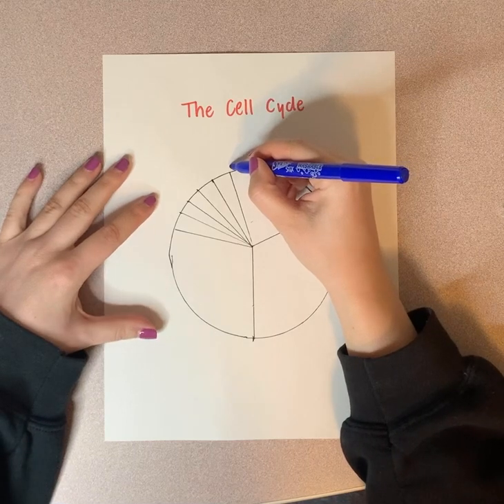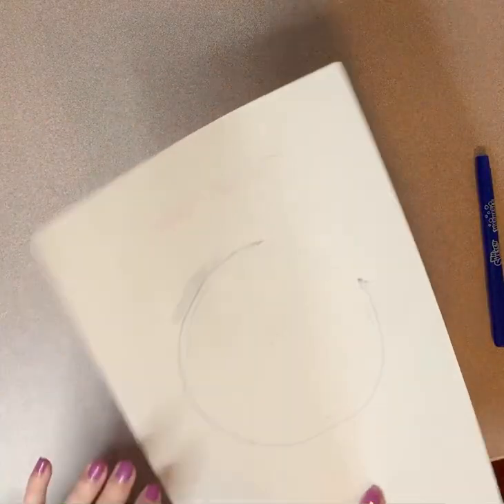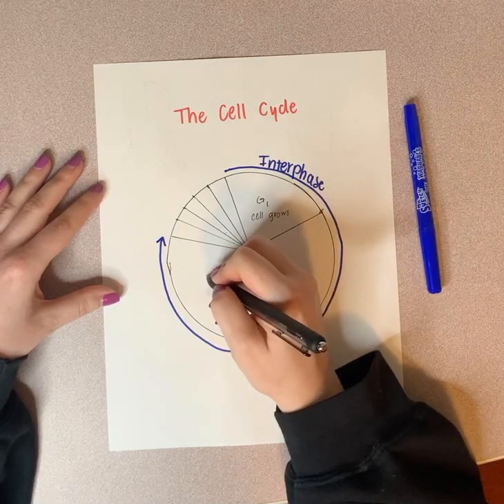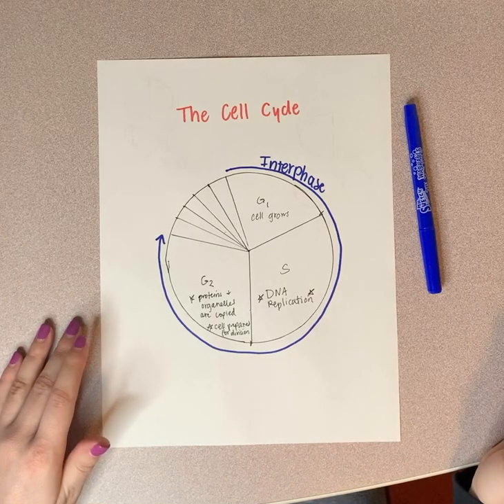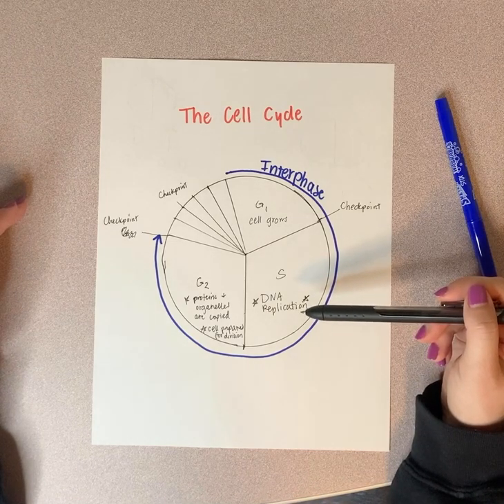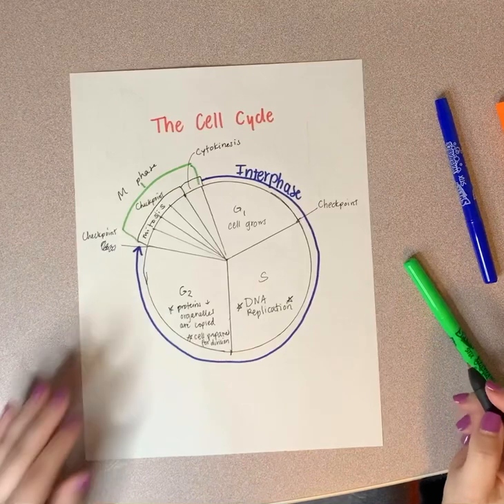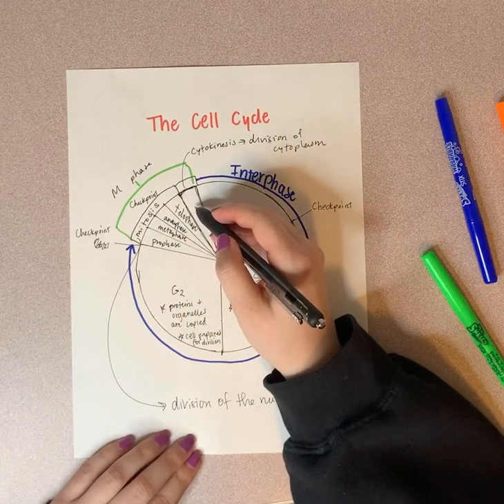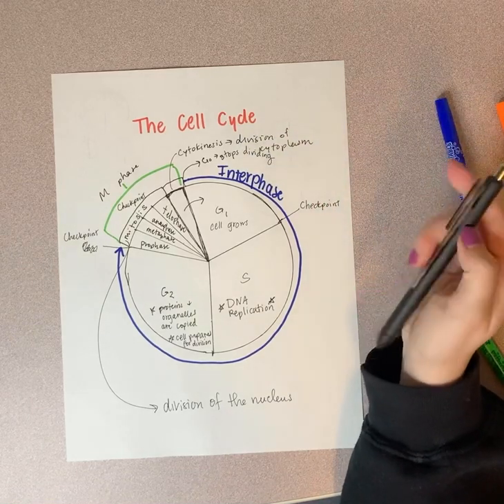Remote Learning- Cell Cycle Review